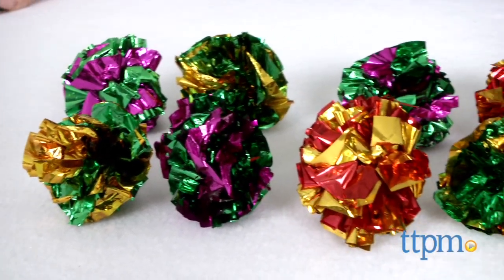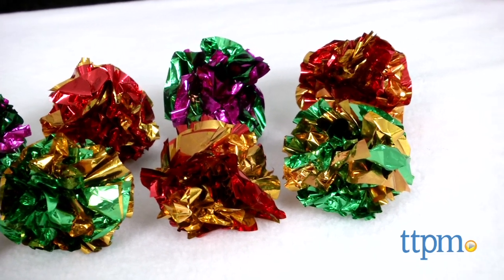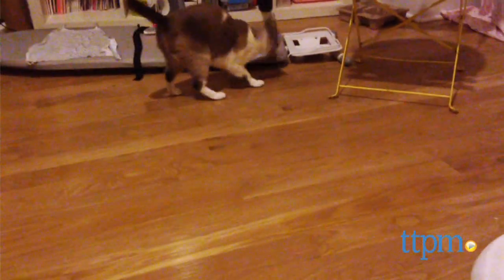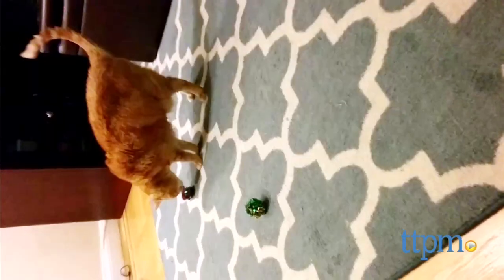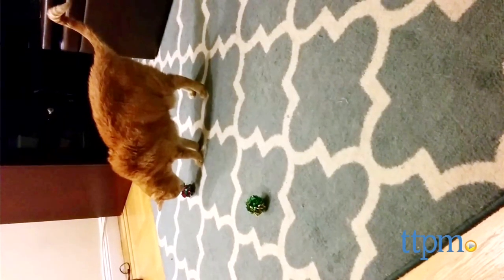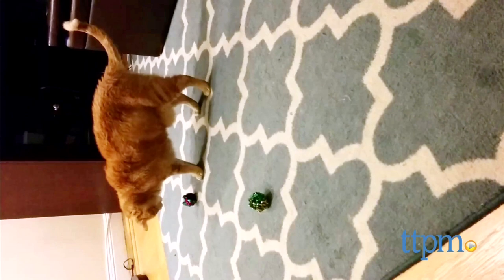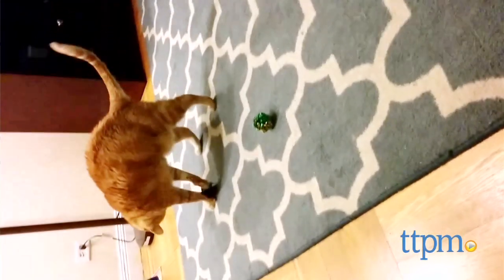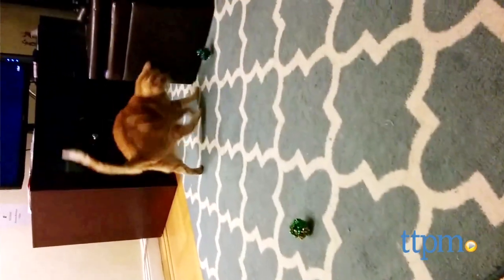Mylar Crinkle Balls Cat Toys from Think!Cat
The Mylar Crinkle Balls are simple cat toys that are two-tone, scrunchy, and shiny. For full review and shopping info

Product Info:
With cat toys, sometimes simple is the best way to go, and these Mylar Crinkle Balls are great for chasing, batting, and pouncing. The textured surface makes it easy for cats to grip these in their paws or mouth.